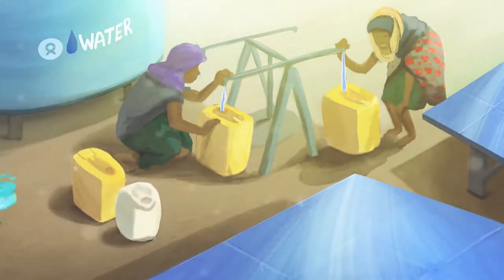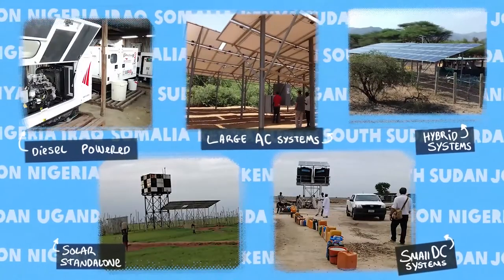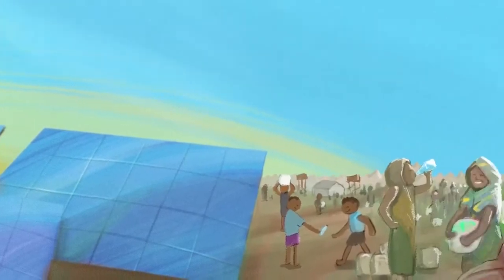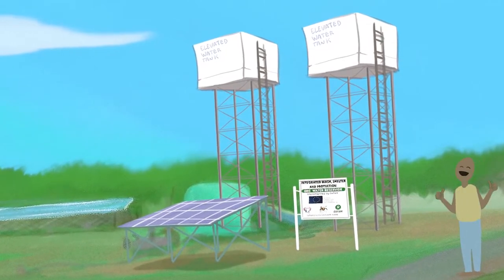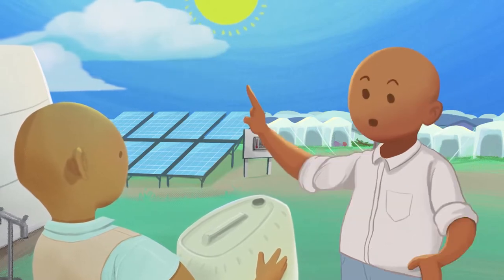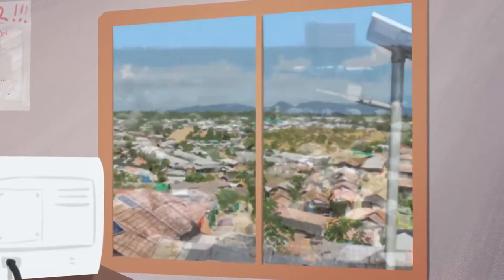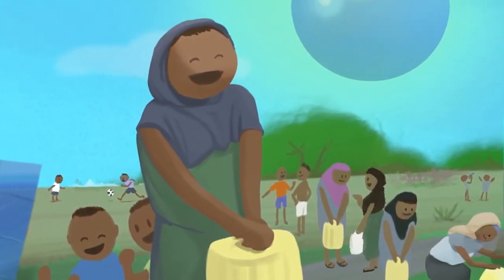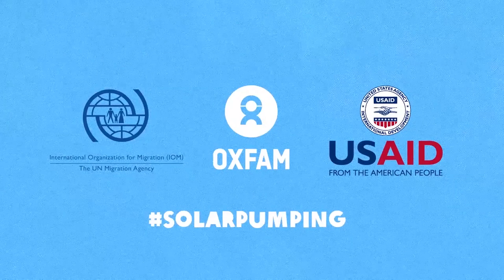An Introduction to Solar Power for Water Supply for Humanitarian Situations